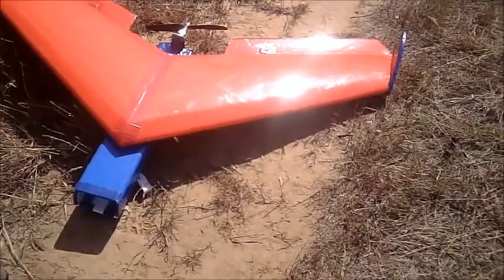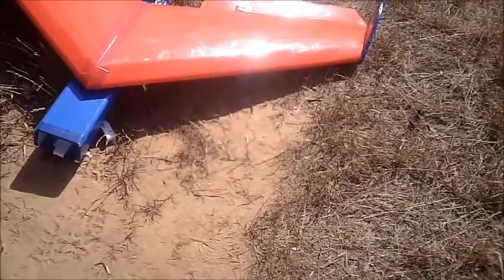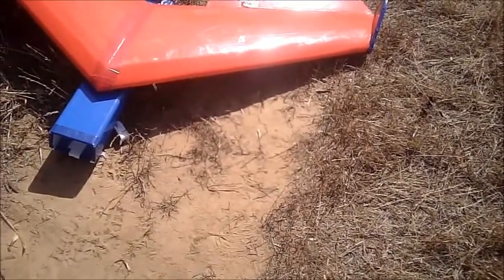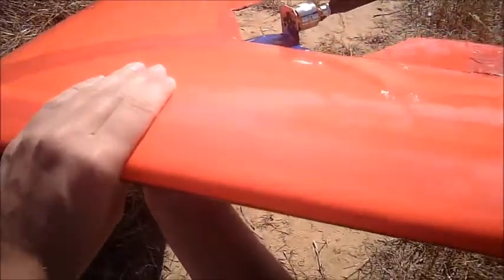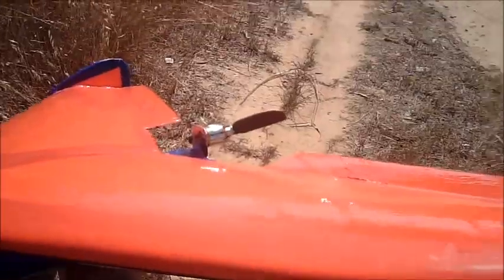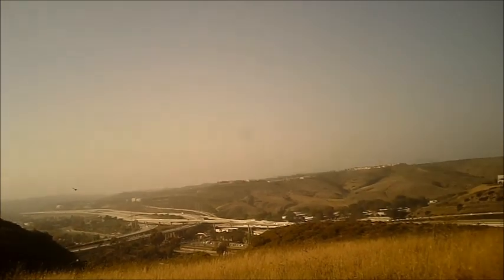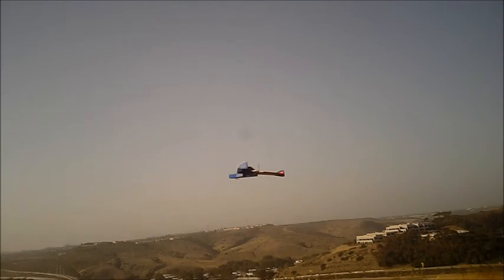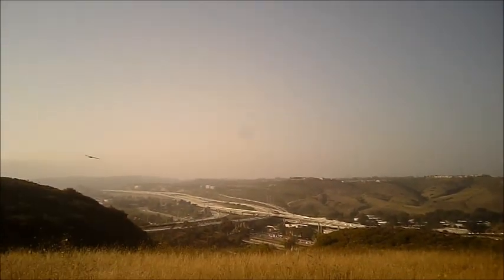Flying wing part 2, more flying and Experimental Airlines Contest Entry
I aimed my camera a bit better (still not great - its the 808 keychain cam so its kind of difficult) for the overview and some additional flying shots.

This is my flying wing which is the 2nd plane i've scratch built. I came up with the final design myself but many thanks to Ed @experimental airlines for his helpful foamboard building techniques as well as templton89 @ rcgroups for starting the flying wing trend.

The plane is very impressive so far. Details:

rctimer 70g 1500kv motor
gws 9x5 prop (i know this is oversized so i've limited the throttle)
rctimer metal gear 9g servos
ar6110e rx
3 sheets of dollar tree foam board
carbon arrow shaft used as a spar
great stuff expanding foam filling space between leading edge and wing former
colored carton sealing tape from tapebrothers.com
wing is joined to fuse with 3m VHB acrylic foam adhesive tape.